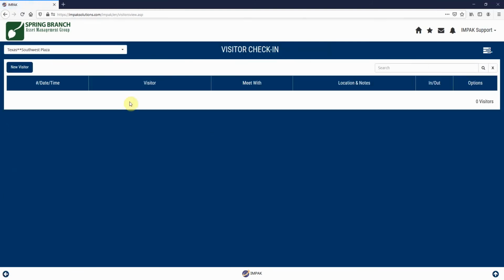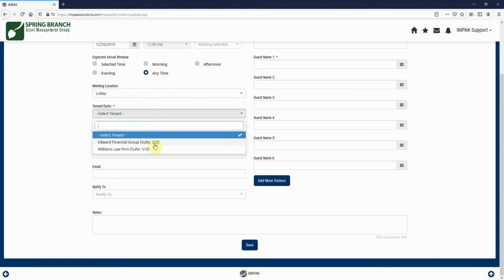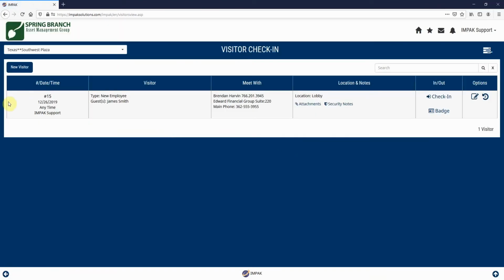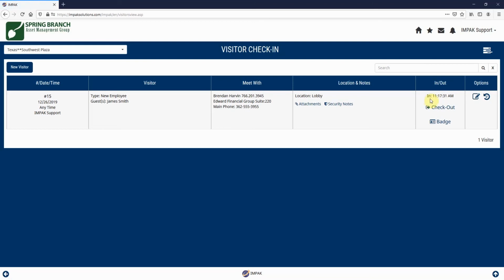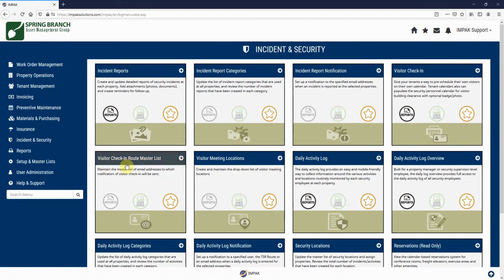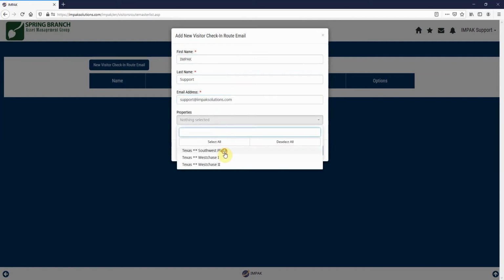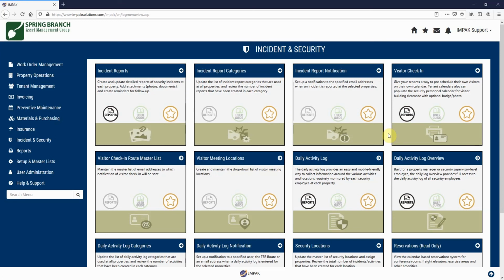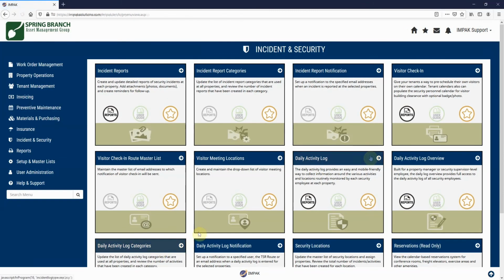Visitor Check In